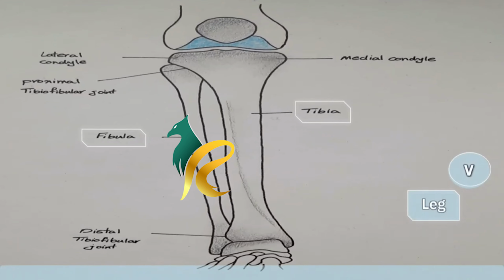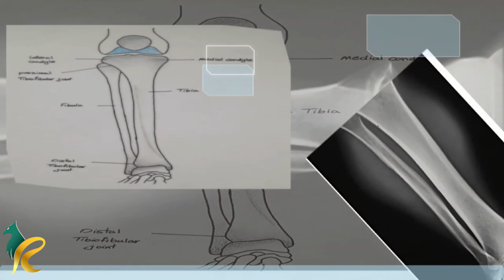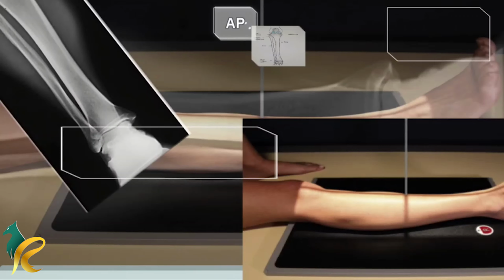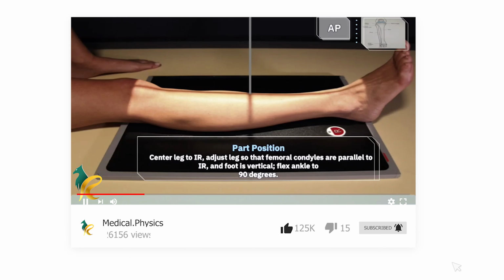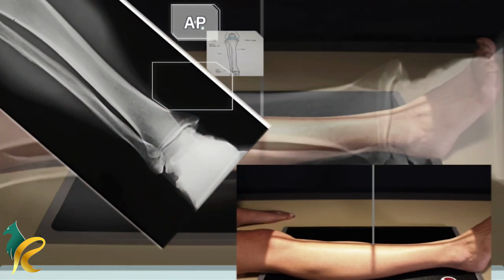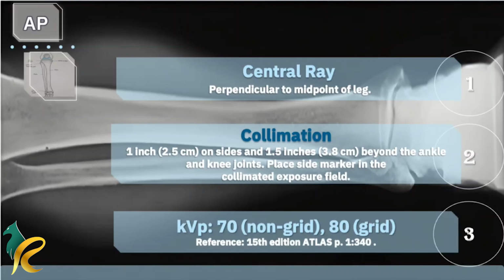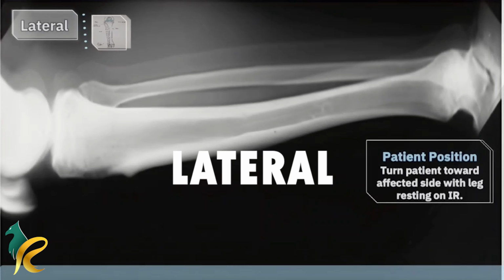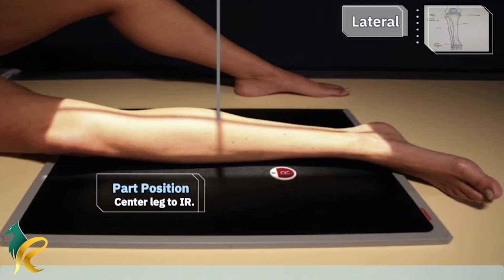Mastering Leg Imaging: AP & Lateral Techniques Unlocked for Perfect X-Rays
Dive into the step-by-step process of leg imaging with a focus on AP (Anteroposterior) and Lateral techniques. This guide provides detailed instructions on patient positioning, technical settings, and key adjustments to ensure high-quality imaging outcomes. Whether you're a student or a professional, this video will enhance your understanding of these essential imaging techniques.

Step 1: Introduction to Leg Imaging Techniques
Get an overview of the leg imaging techniques, including the AP and Lateral methods. Learn why these techniques are vital for obtaining accurate diagnostic images.

Step 2: AP Imaging of the Leg
In this section, we discuss the AP (Anteroposterior) technique, where the patient lies supine with the leg extended. You'll learn how to center the leg, align the femoral condyles, and adjust the ankle into a 90-degree angle. The focus is on positioning both the knee and ankle joints within the frame for a complete image.

Step 3: Positioning and Centering
Understand how to adjust the leg to ensure it is perpendicular to the imaging surface and correctly centered. This segment also covers the required margins around the knee and ankle joints and KVP settings based on the use of a grid.

Step 4: Lateral Imaging of the Leg
Learn how to position the patient on the affected side for lateral leg imaging. This includes centering the leg, adjusting to a lateral position, and ensuring both the knee and ankle joints are captured. Detailed guidance on the alignment of the central ray for optimal imaging is provided.

**Step 5: Technical Guidelines and Grid Adjustments**
This section explains the importance of adjusting KVP settings when using a grid, as well as general tips to enhance imaging quality. Mastering these settings will help you capture clear and accurate images every time.

Step 6: Final Tips for Leg Imaging
Wrap up with practical advice for refining your technique. These tips will help you avoid common mistakes and achieve consistent, high-quality diagnostic images.

- 00:00 - 00:07: Introduction to Imaging Techniques
- 00:07 - 00:28: AP Imaging of the Leg
- 00:28 - 00:47: Positioning and Centering Guidelines
- 00:47 - 00:59: Technical Guidelines and KVP Adjustments
- 00:59 - 01:18: Lateral Imaging of the Leg